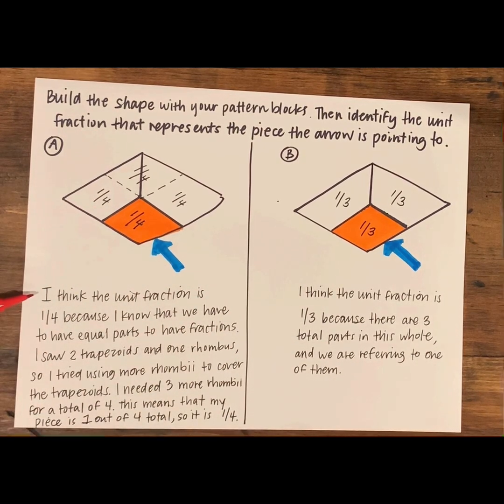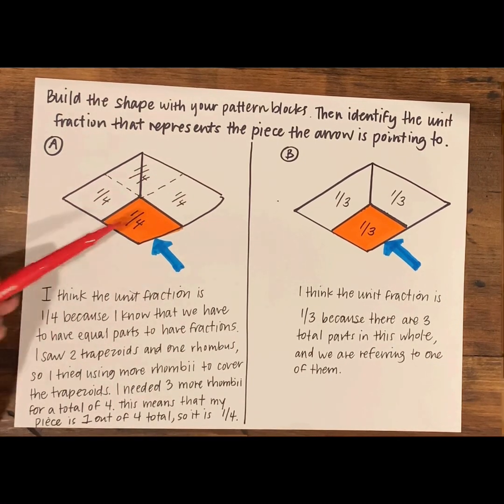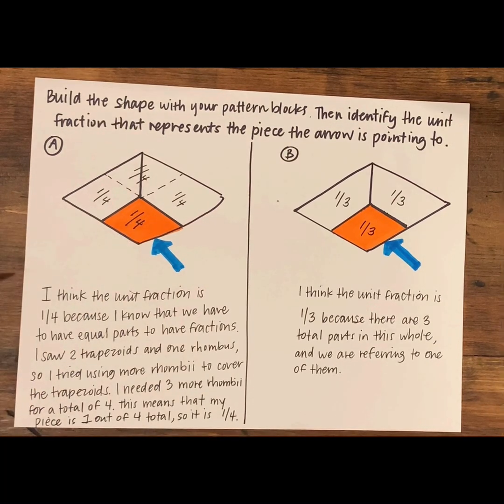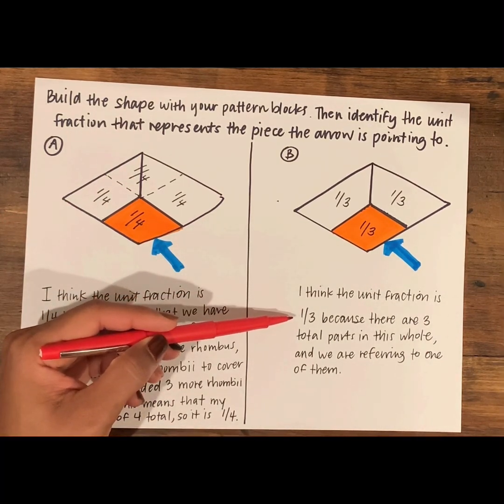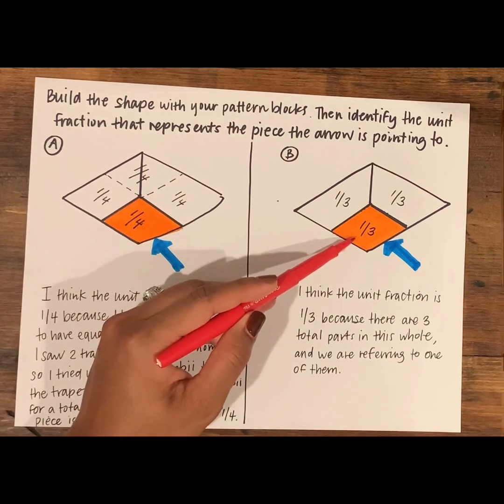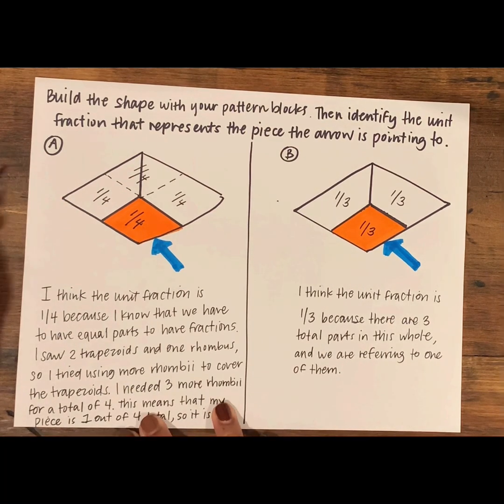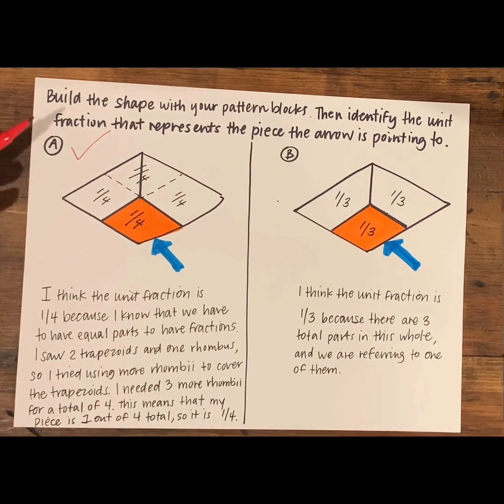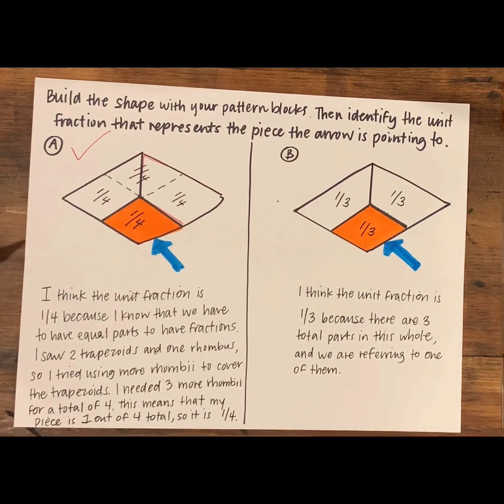U5L2 Workshop misconception